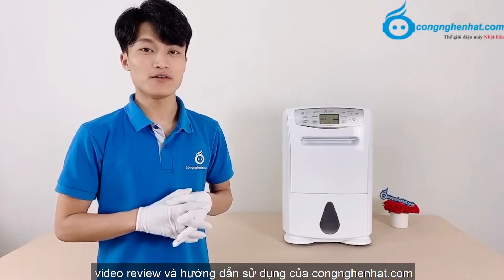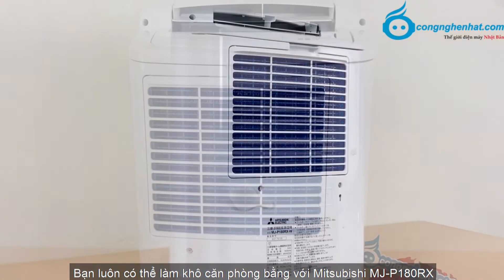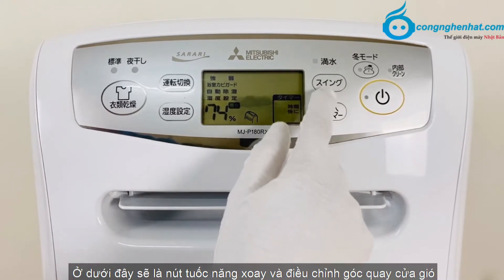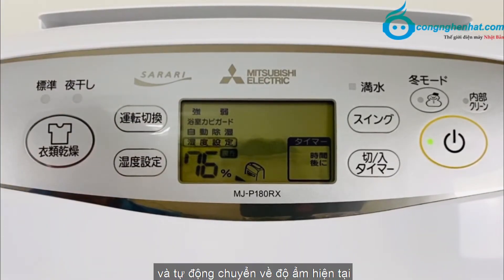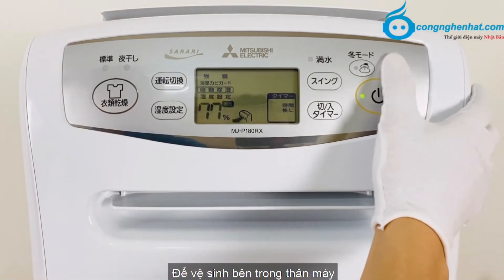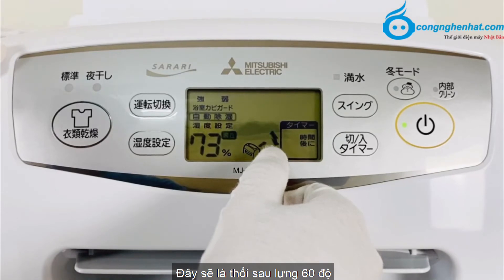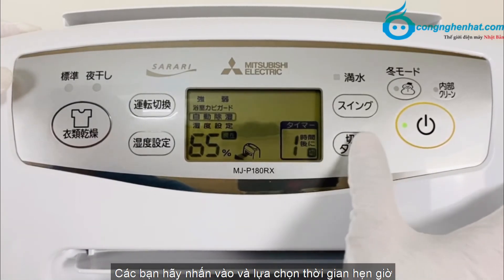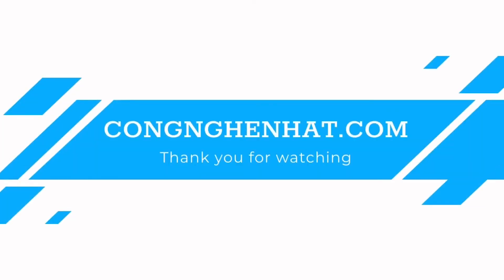Review & Hướng dẫn sử dụng máy hút ẩm Mitsubishi MJ P180RX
Tình trạng: Hàng mới 100%
Điện áp: 100V
Kích thước: 594 x 372 x 281 mm ( cao x rộng x sâu)
Tính năng:
✔ Công nghệ Inverter tiết kiệm điện
✔ Hút ẩm trong không khí
✔ Loại bỏ vi khuẩn – nấm mốc
✔ Hút 18L nước / ngày công nghệ Block
✔ Sấy quần áo
✔ Cảm biến nhiệt độ / độ ẩm
✔ Tự động hoạt động lại khi mất điện
Bảo hành điện tử: 12 tháng